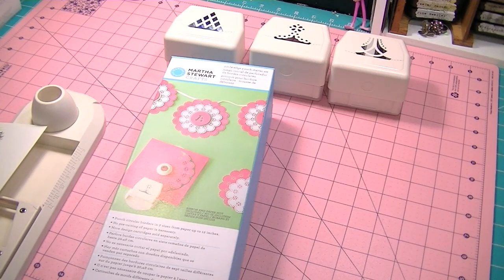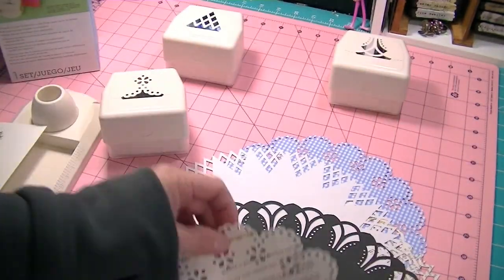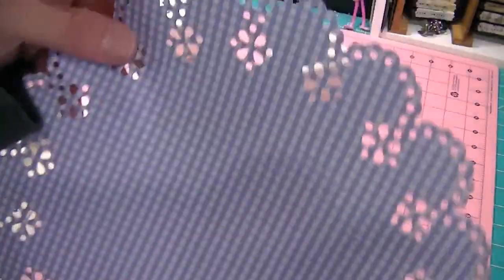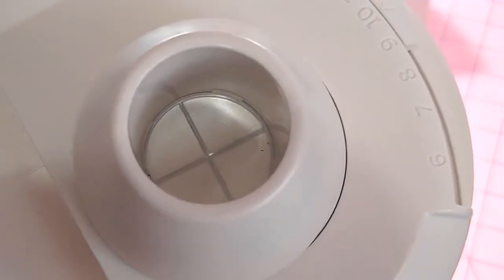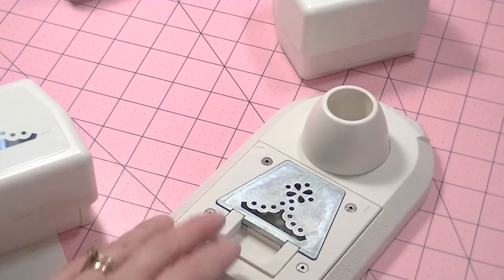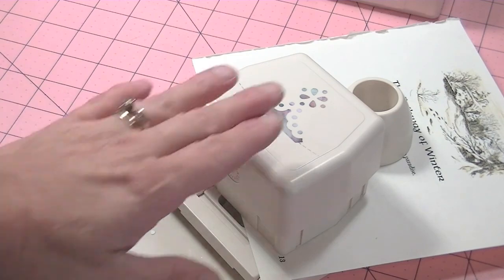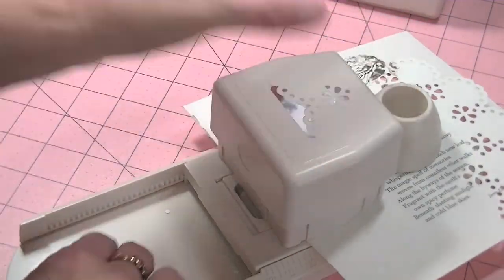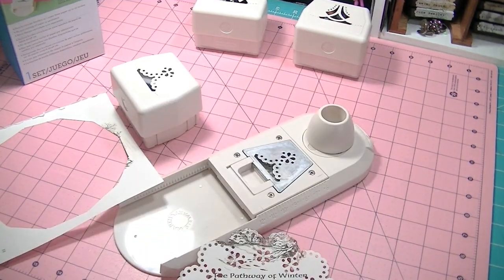Project Review of Martha Stewart's Circle Edge Punch Set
all in all this is a very good tool...and so easy to use and creates wonderful results.